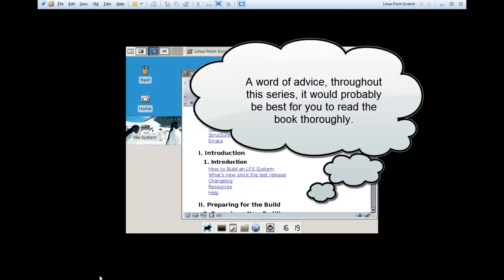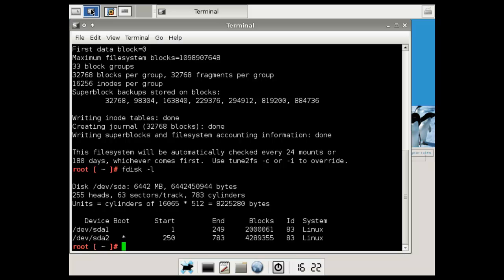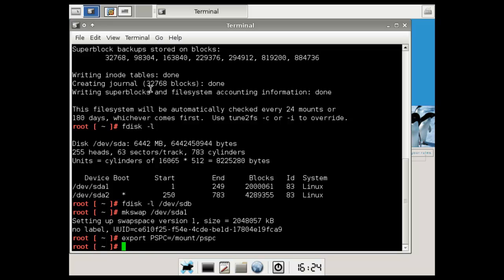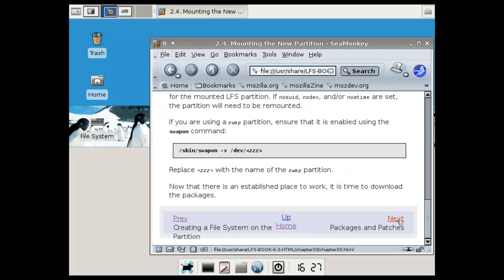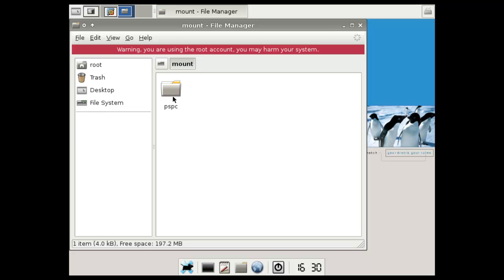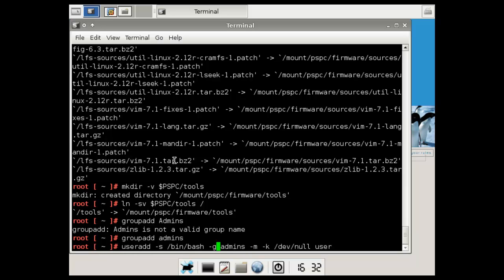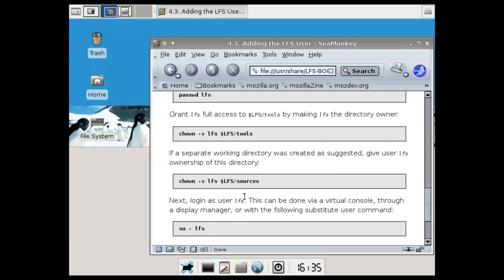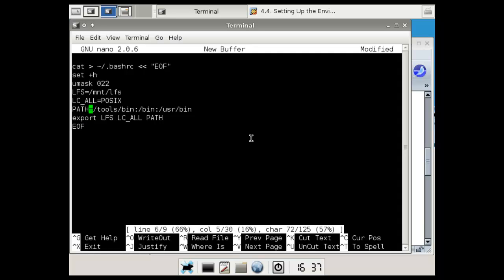Linux From Scratch Series [Create. Format, and Build your System]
All videos in 720p HD!